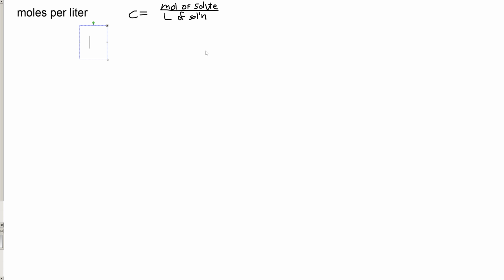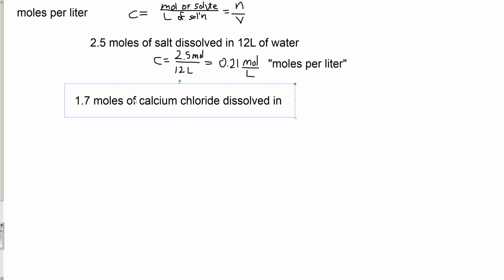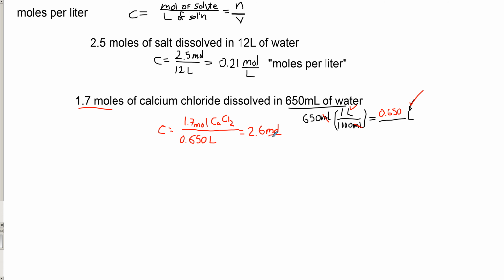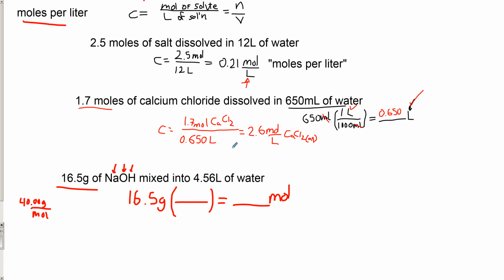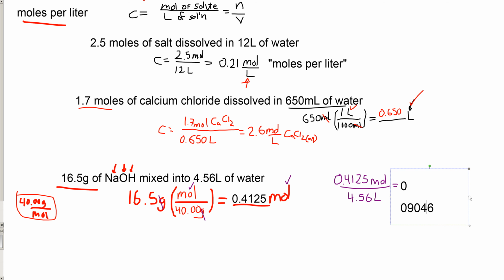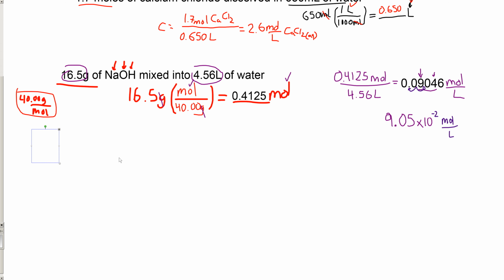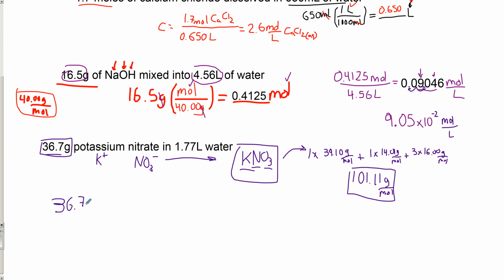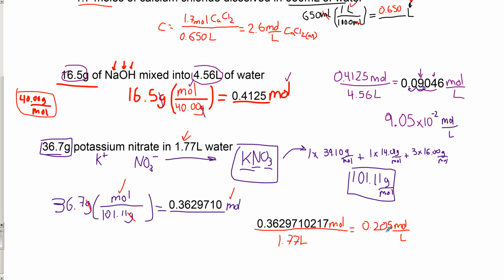03 moles per liter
calculating concentration in moles per liter